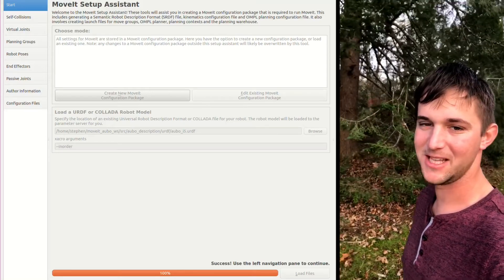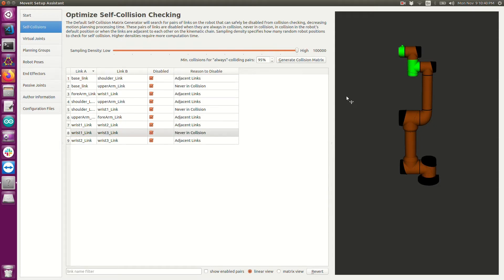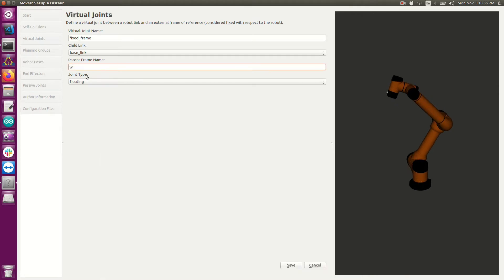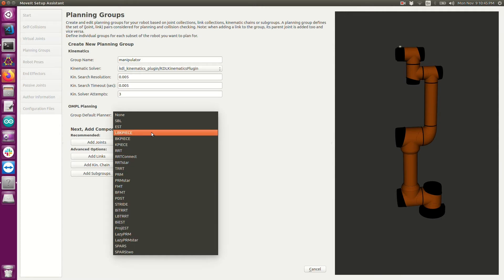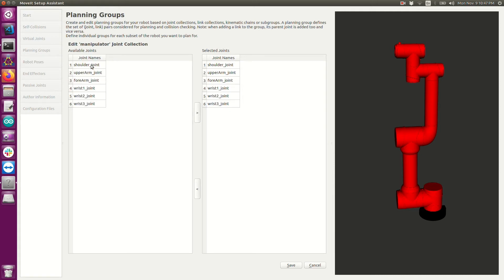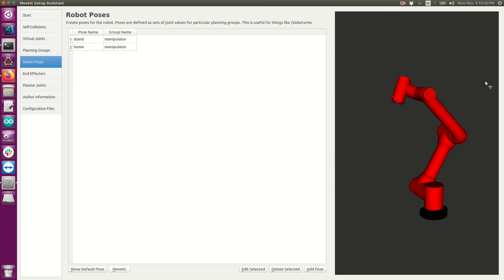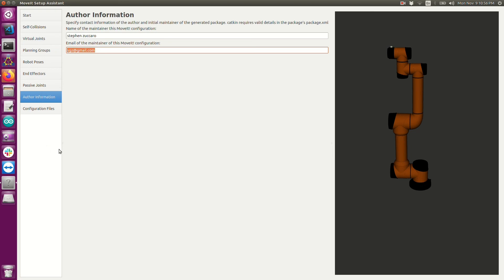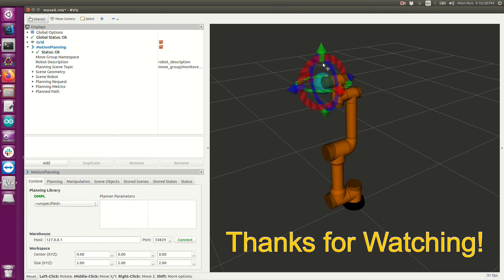Get Started with Moveit! (Step 1)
Tutorial for controling your robot with Moveit through ROS! Get started with the setup assistant to create the required files for planning advanced trajectories using any robot arm.